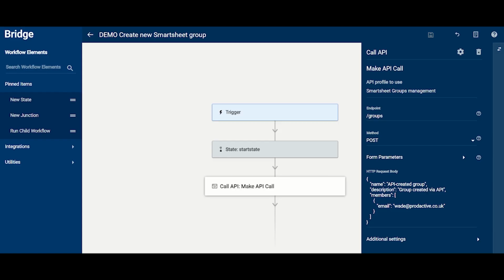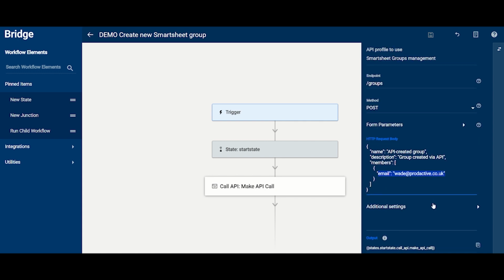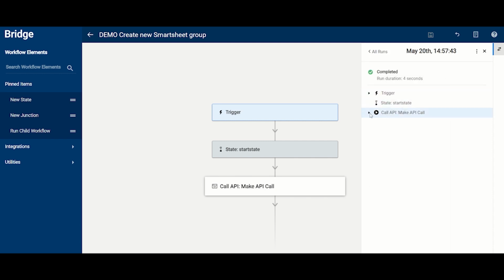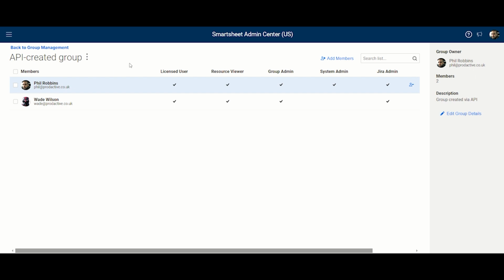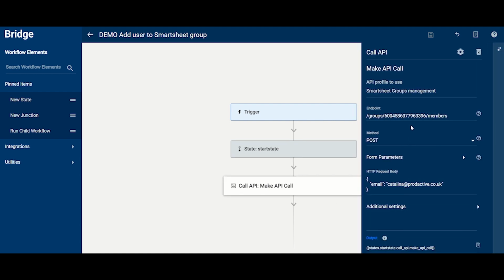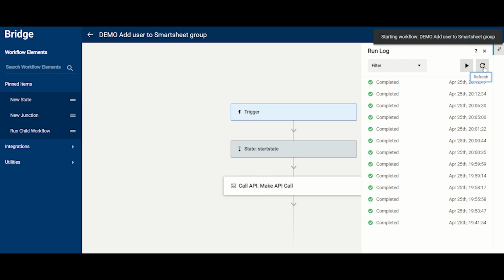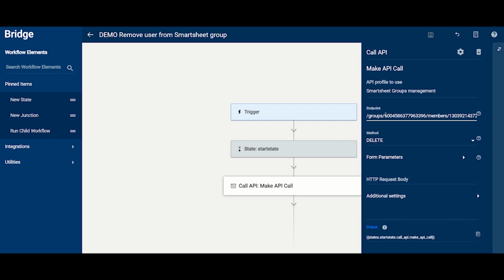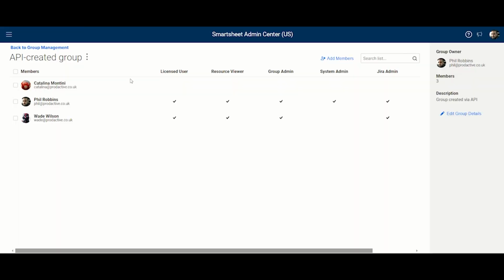Automatically update Smartsheet Groups using Bridge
Smartsheet Groups are great ways to manage access to assets with groups of people quickly and easily.  We did a video on that a  while back.

Now these groups can only be edited by the owner or System Admins.  Which is where Bridge comes in! Using Bridge you can automate the updating of Groups from lists in your Smartsheet.  Now we recognise Bridge is an advanced feature that comes with Advance Gold, but Phil has been doing lots of videos on it showcasing how powerful it is and how it can help you take your Smartsheet solutions up another level!

Smartsheet's open API offers endpoints for managing groups. This video shows some of these in action and suggests methods for implementing this in a hands-off, scalable way within your organisation.

Any questions, or for help with your PMO Smartsheet solution, including using any of Prodactive's extensive range of solutions, please get in touch